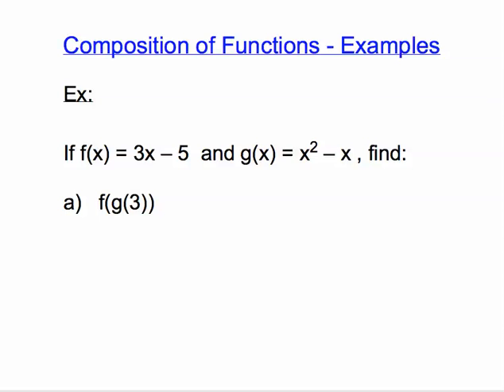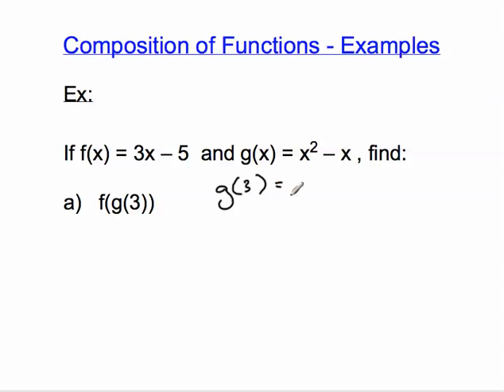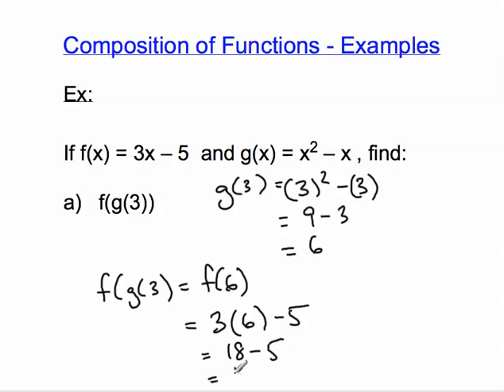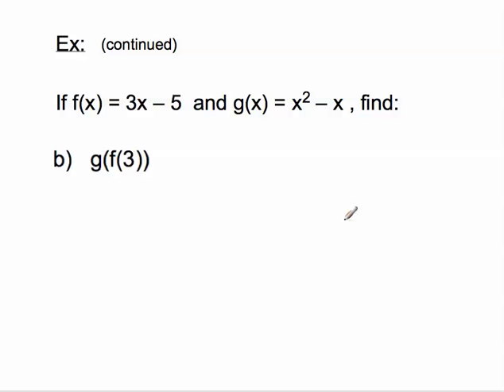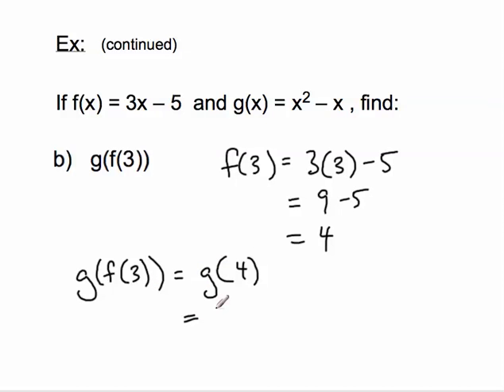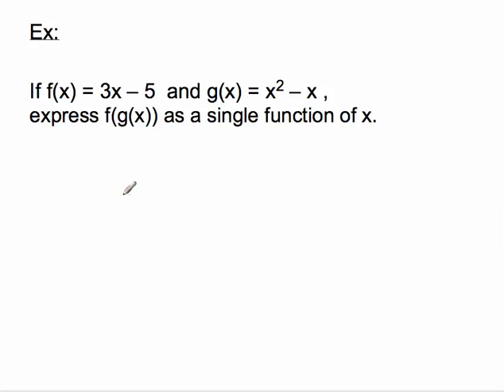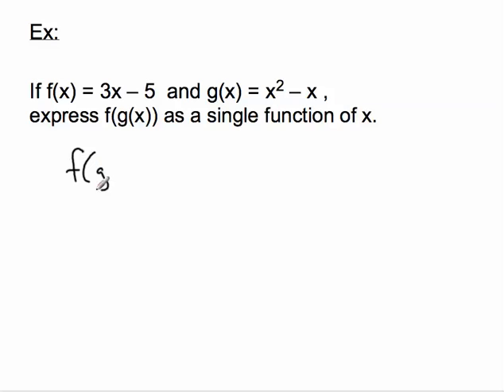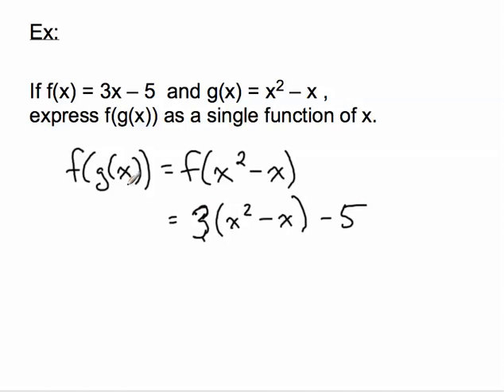15b Composition of Functions Examples